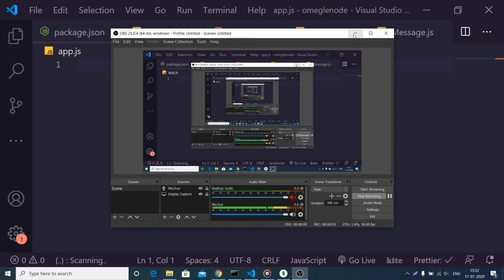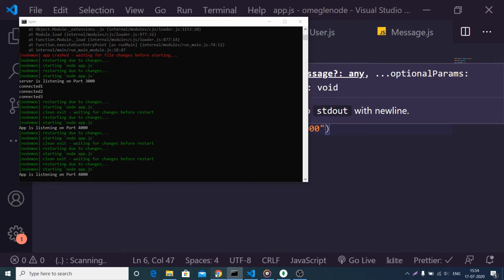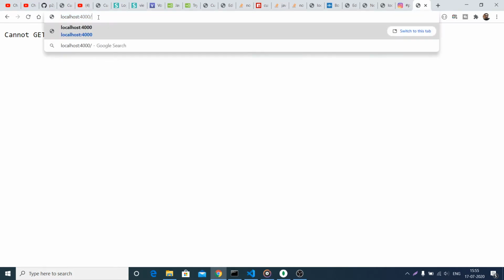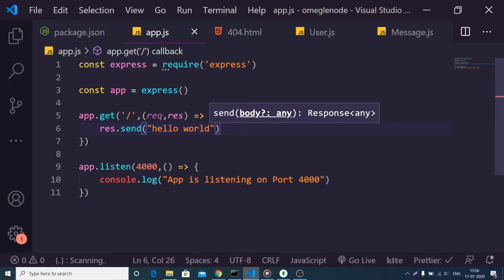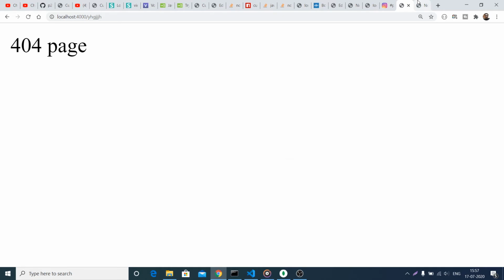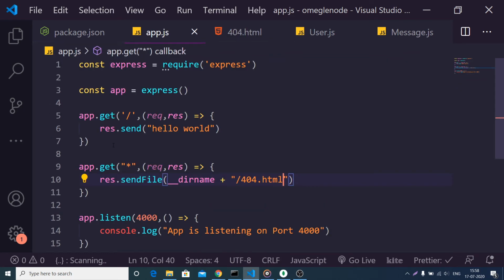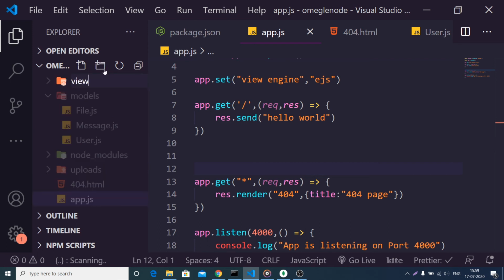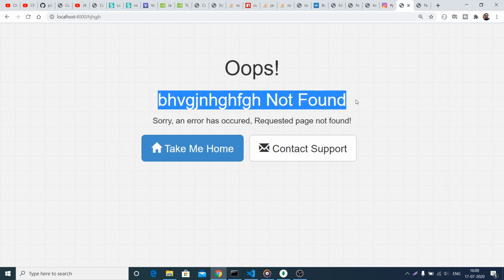Node.js Express Custom 404 Error Page Tutorial – Custom Error Handling in Node Full Example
Buy the source code of the application here